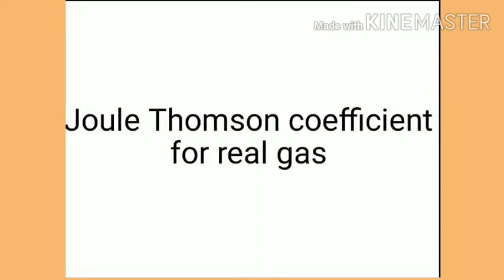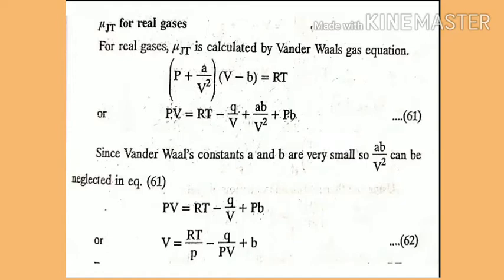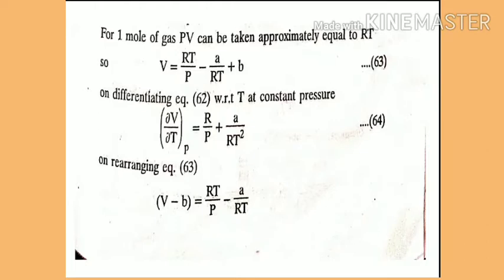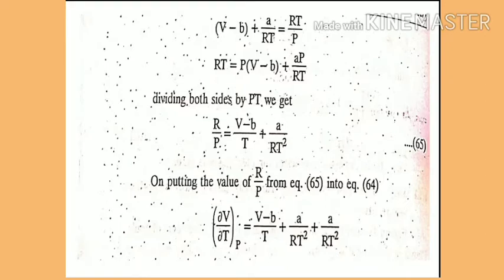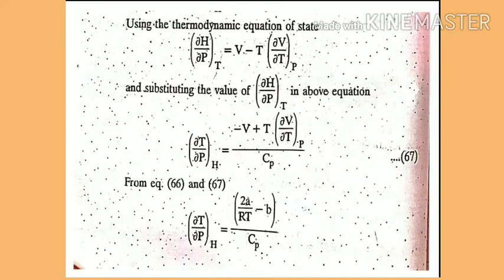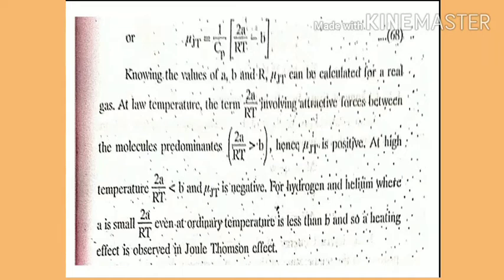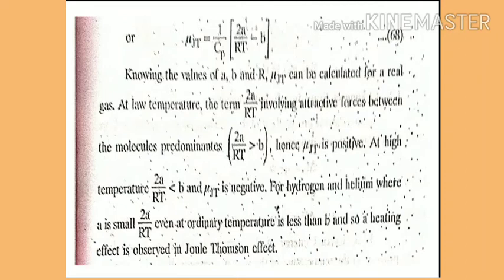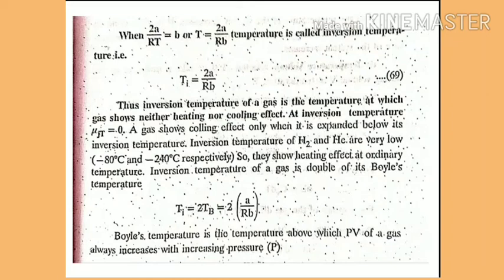Joule Thomson coefficient for real gas